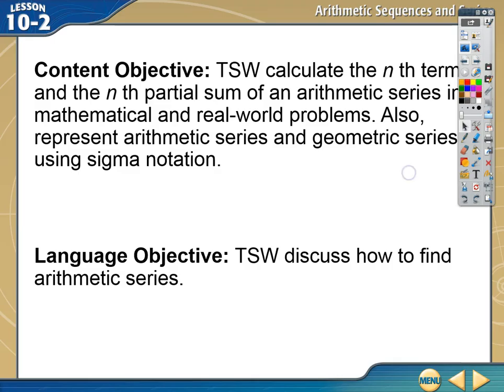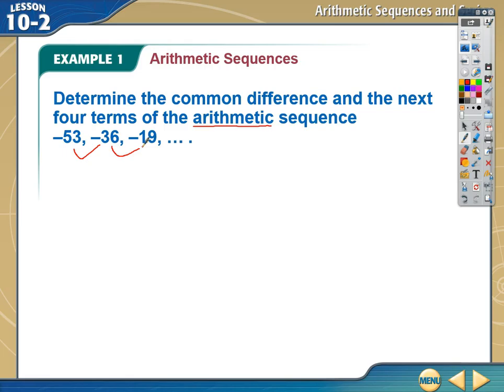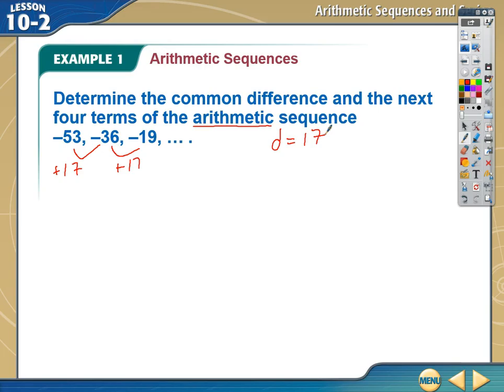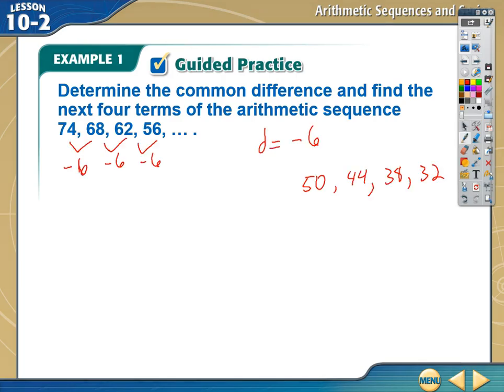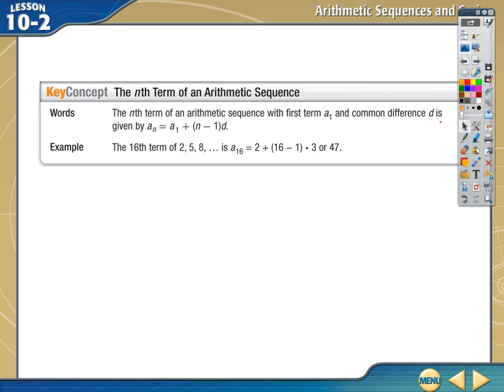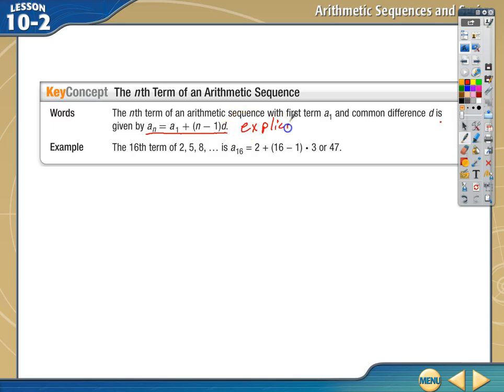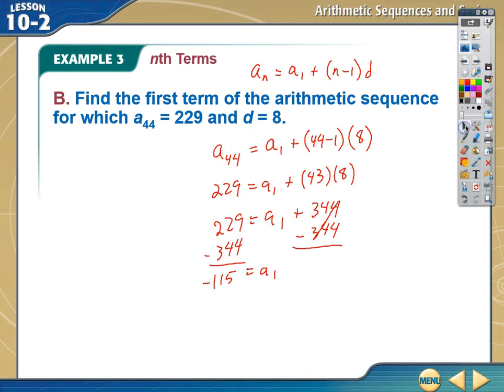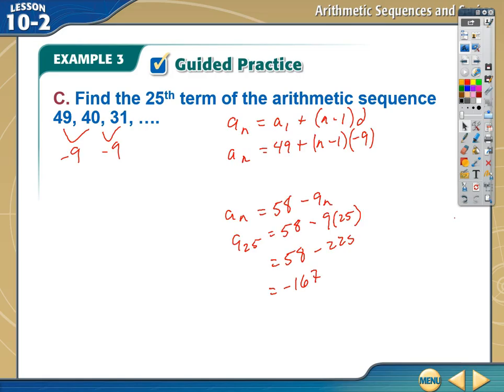Arithmetic Sequences and Series Part I